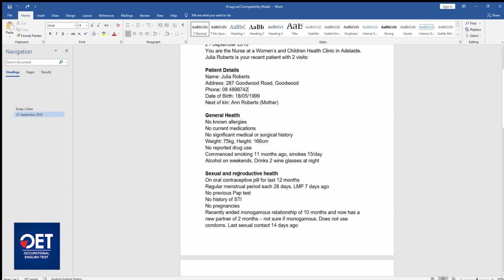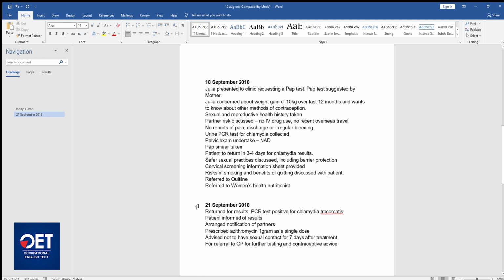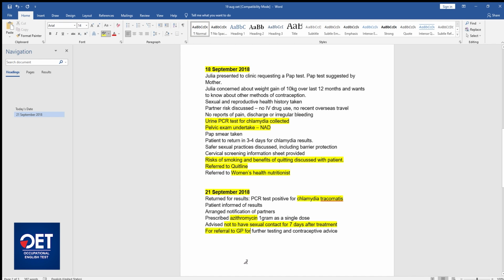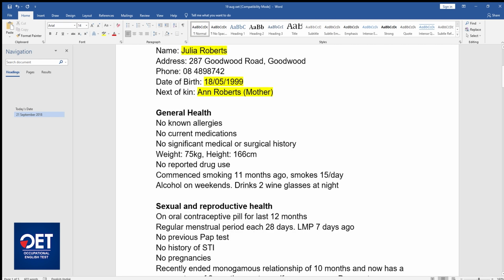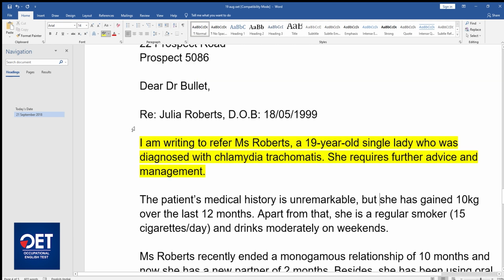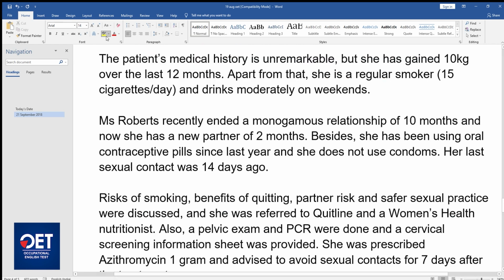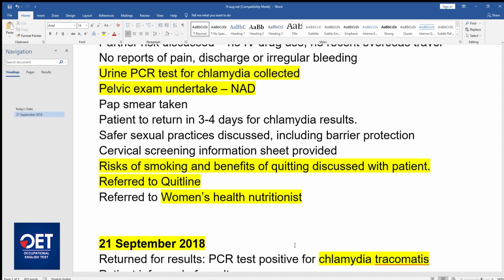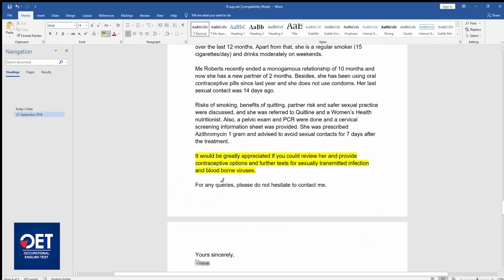Referral Letter to /Doctor | Melissa Gordon | Online OET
The video is about the Referral Letter to /Doctor .